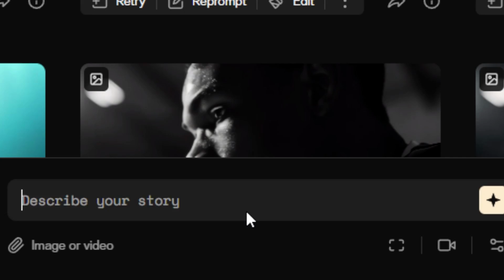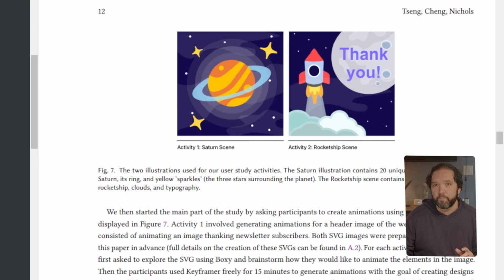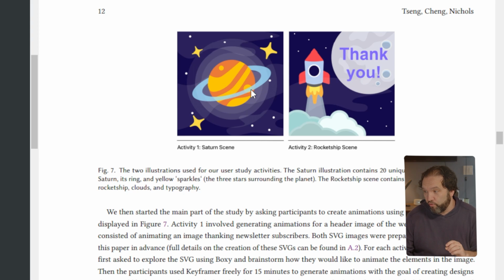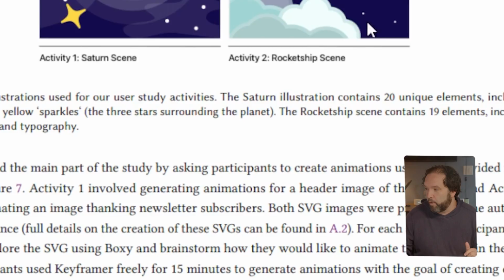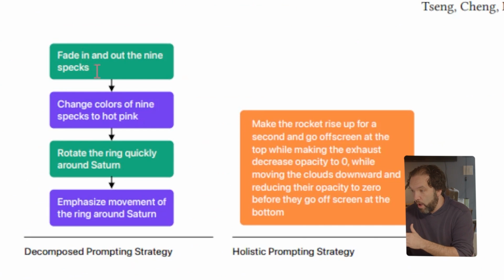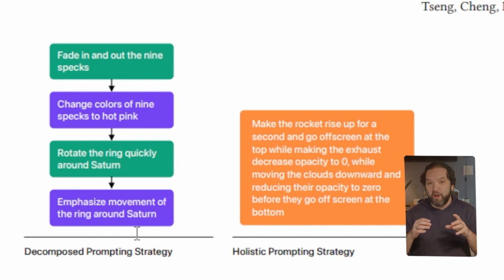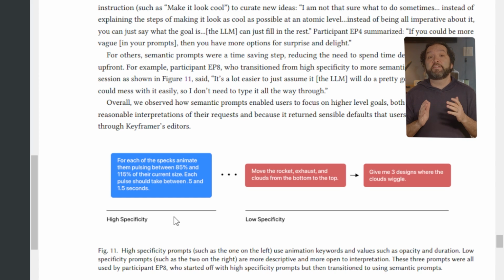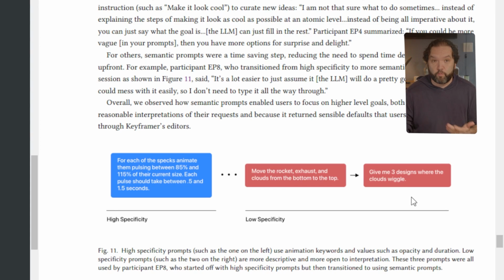Apple is getting into AI Animation!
🚧 BUILD YOUR AI OPERATING SYSTEM WITH ME

🧭 FREE AI OPERATING SYSTEM SCORECARD
Find out what your system is missing and what to build next.
🚀 Stop collecting AI tools. Start building systems that actually work.

I’m building a practical AI implementation community for people who want to turn ChatGPT, Claude, agents, workflows, memory, and automation into a real operating system for their work or business.

👉 Get the free AI Operating System roadmap + be first to know when the community opens

Take the AI Scorecard and see where you are in the AI Implementation Process Apple just released information on their AI Animation tool and it sounds reallllly interesting.  Similar to Runway ML and Pika, Apple is building an AI tool that will allow you to use AI to animate by just speaking to it.